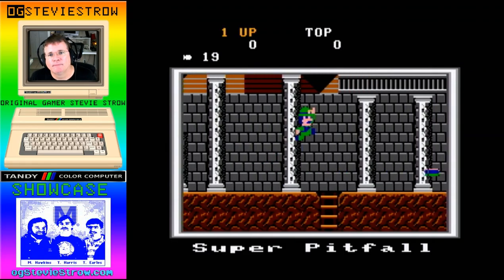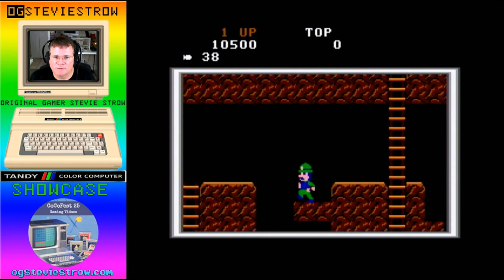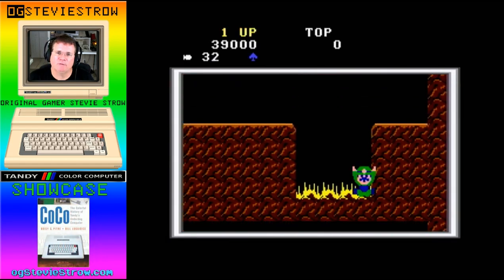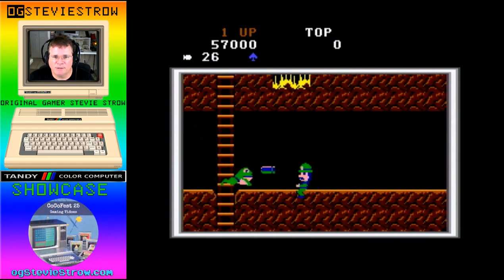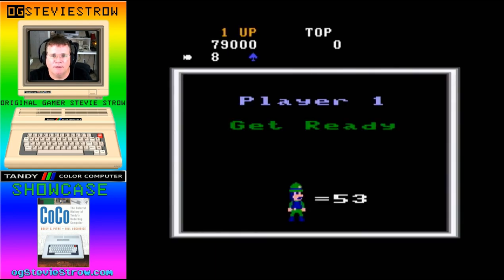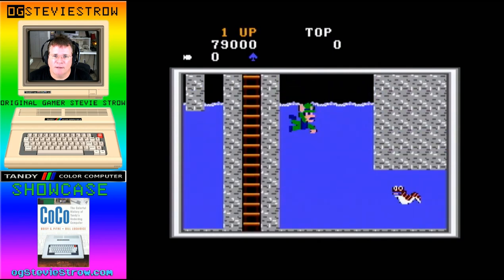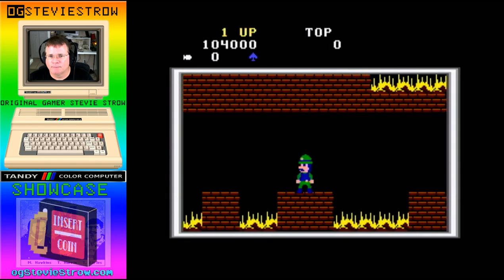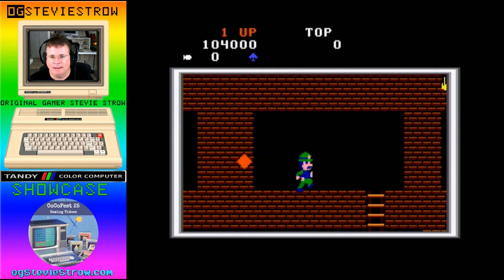Super Pitfall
Super Pitfall was the last of the Pitfall series to be ported to the Coco (after Pitfall II). A Coco 3 only game, using a full 32K ROM in the cartridge, it featured a huge maze of caverns and underground lakes to explore and find treasures, as well as rescuing several people and animals. Unlike the earlier Pitfall's, in this game Pitfall Harry is actually armed with a gun, and the game scrolls in all 4 directions as you wander through the 270 screens worth of caverns.
The game runs a little slow, and the background music can get quite annoying (thankfully, it can be shut off), but the game is otherwise quite good, with well drawn textures and items and a huge map to explore. Steve Bjork also brought out his own game based on the same engine, called Mine Rescue, but the game play was a little different, giving it a more unique flavour.
This game from the Pitfall series was only published on two platforms; the Coco and the Nintendo Entertainment System (NES).

Title: Super Pitfall

Author: Steve Bjork (SRB Software) for Activision
Publisher: Tandy/Radio Shack
Released: 1988
Requires: Color Computer 3 ONLY, 128K RAM, joystick optional.